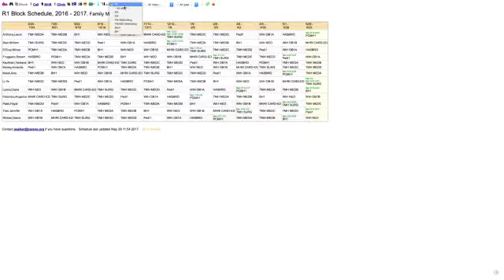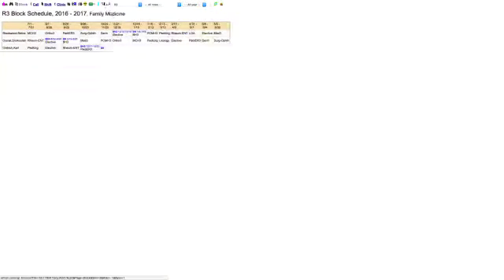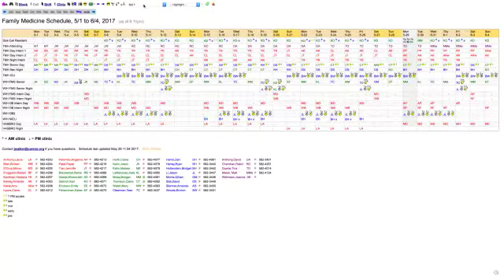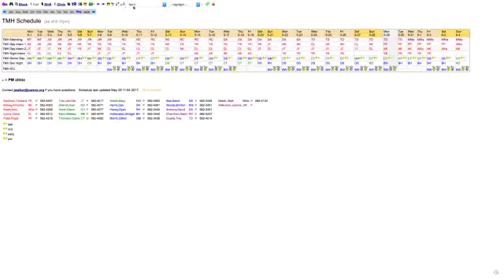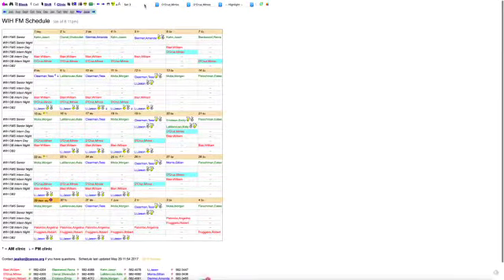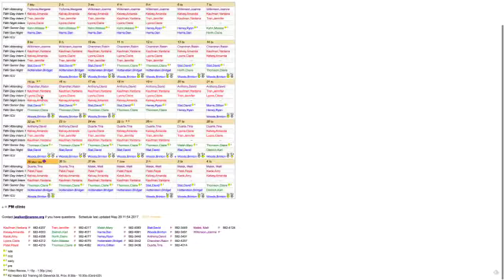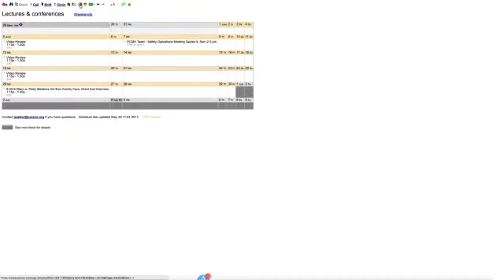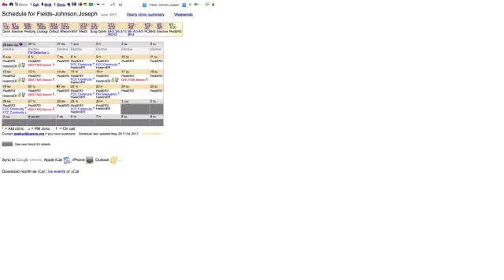Amion Introduction - Brown FMR 2017